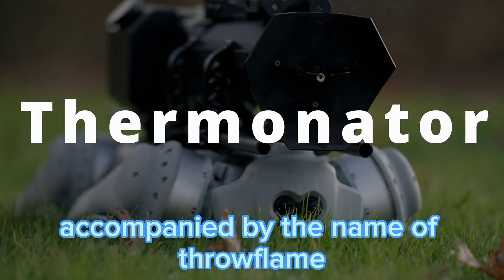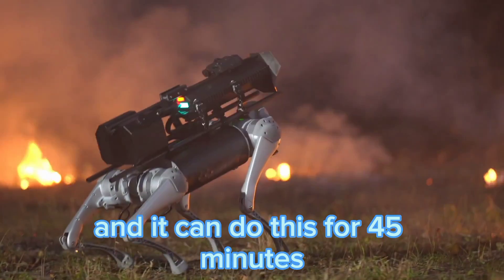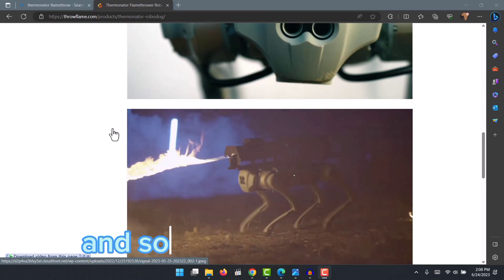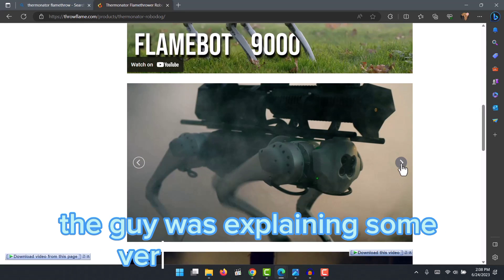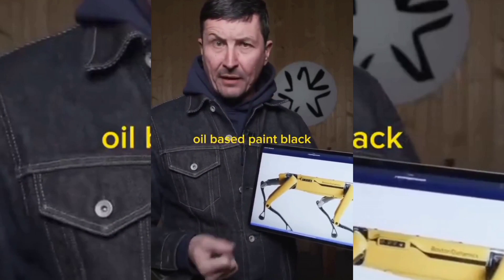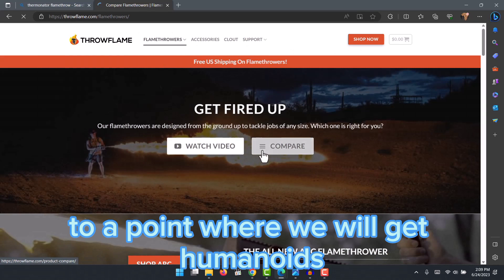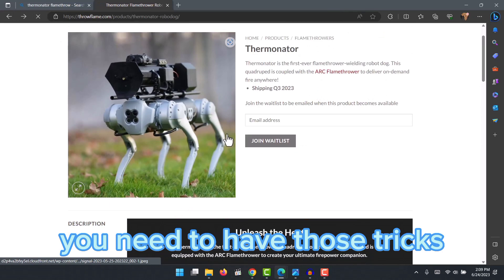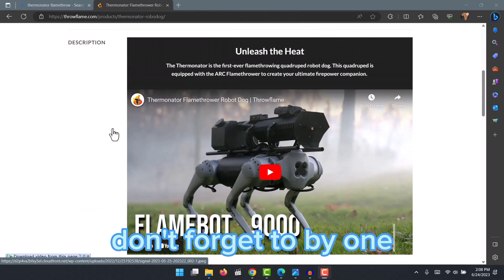THERMONATOR A Flame Throwing AI Robot Dog by Throwflame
Throwflame has come up with A robot dog that is mounted with a flamethrower. The robot dog can release streams of fire for up to 30 feet in 45 minutes. This makes the robot dog stand out from other types of robots. That the robot will be ready to be shipped out by the last quarter of this year.

This Robot is different from the ones of Boston Dynamics